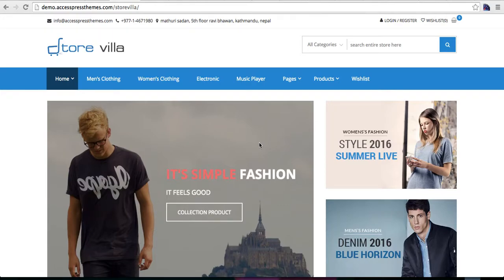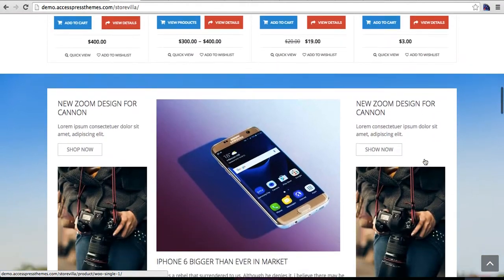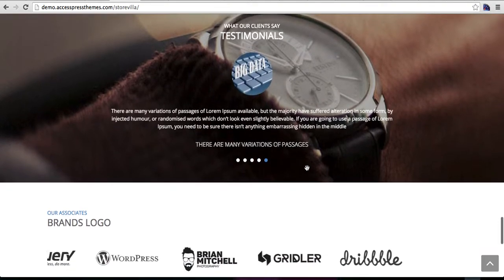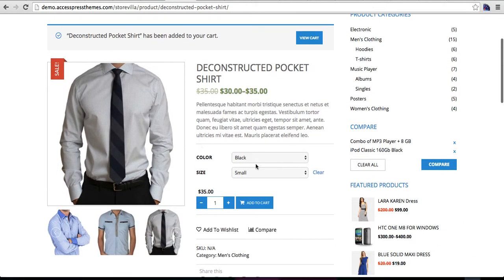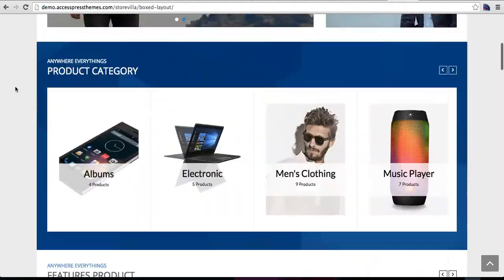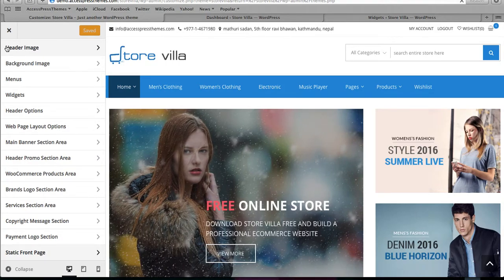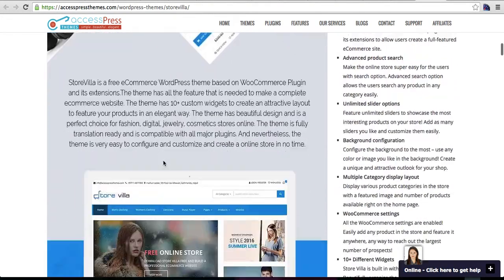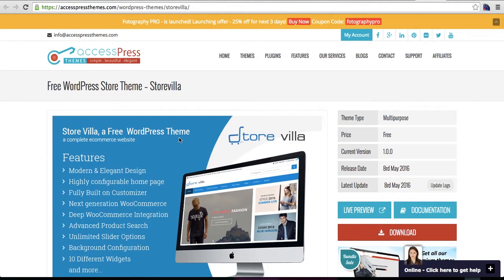StoreVilla - #1 WooCommerce Free WordPress Responsive Theme | WordPress Tutorial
Store Villa is a free eCommerce WordPress theme based on WooCommerce Plugin and its extensions.The theme has all the feature that is needed to make a complete eCommerce website. The theme has 10+ custom widgets to create an attractive layout to feature your products in an elegant way. The theme has beautiful design and is a perfect choice for fashion, digital, jewelry, cosmetics stores online. The theme is fully translation ready and is compatible with all major plugins. And nevertheless, the theme is very easy to configure and customize and create a online store in no time.

6 premium WordPress themes well suited for all sort of websites. Professional, well coded and highly configurable themes for you.

55+ premium WordPress plugins of many different types. High user ratings, great quality and best sellers in CodeCanyon marketplace.

8Degree Themes offers 15+ free WordPress themes and 16+ premium WordPress themes  carefully crafted with creativity.